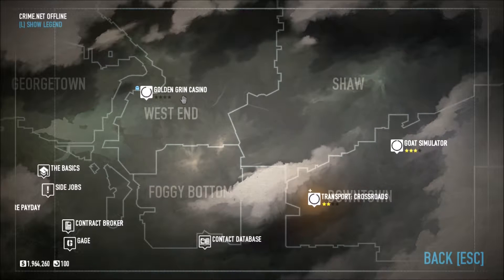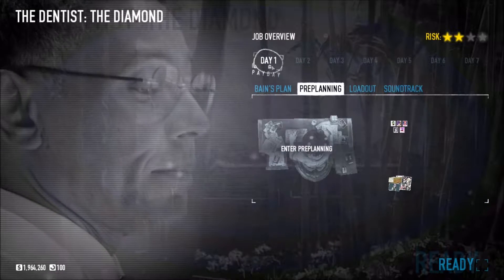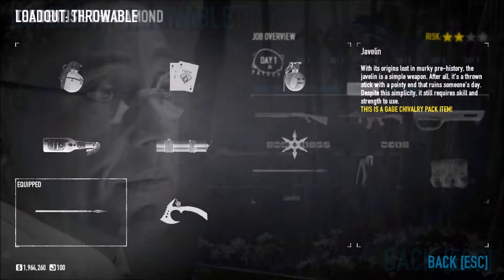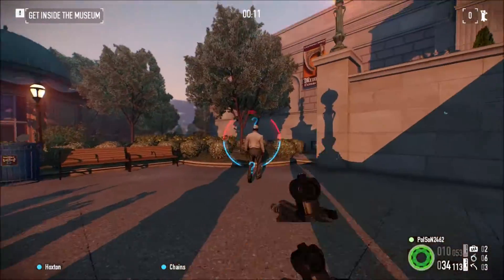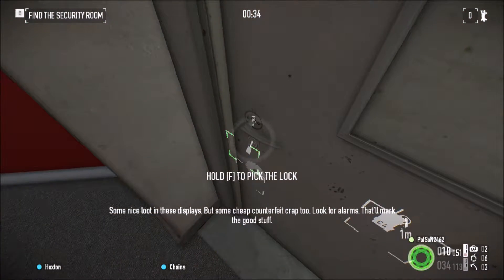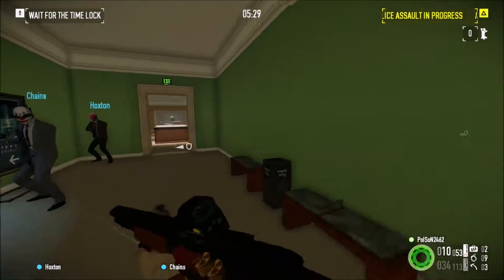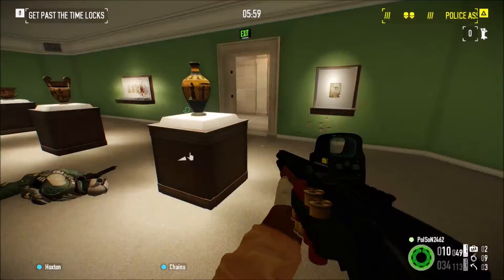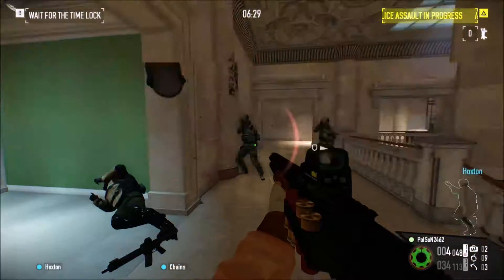Payday 2 The Diamond walkthrough/review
It feels good to be back on payday 2.